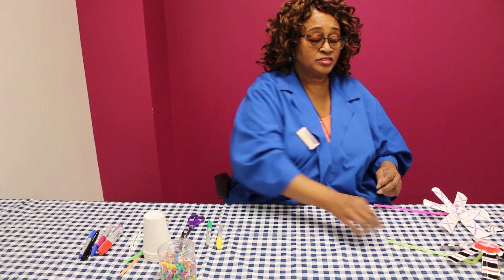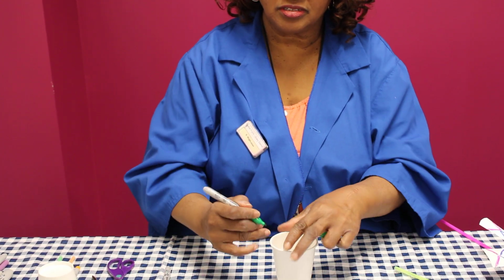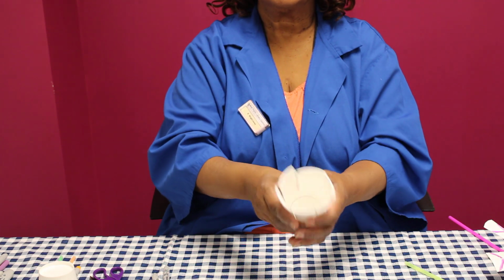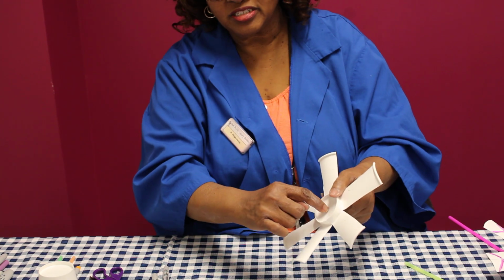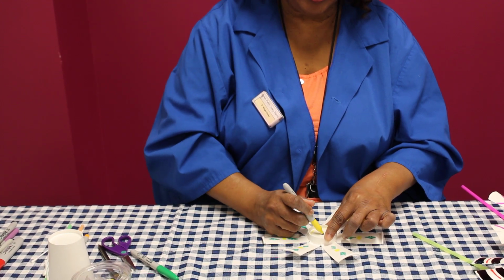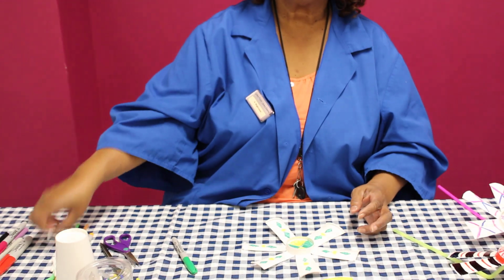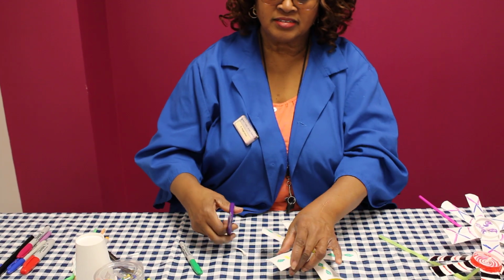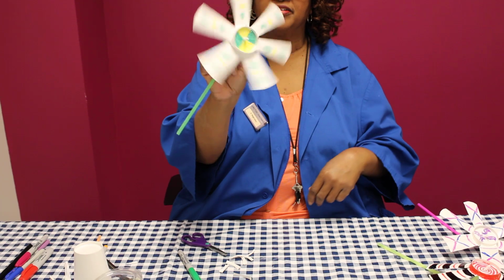Instructions on how to make a paper cup fan.
Appropriate for ages 8-12  yrs